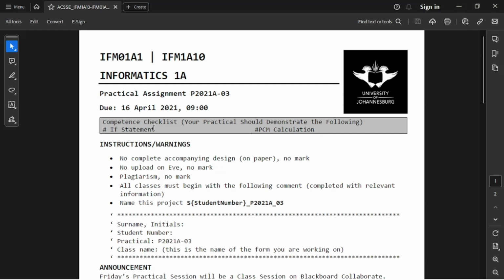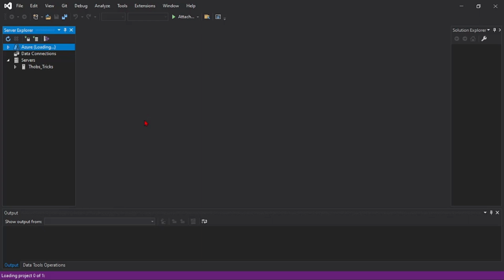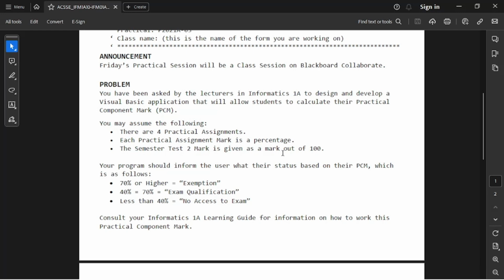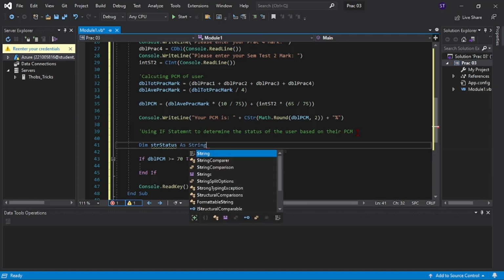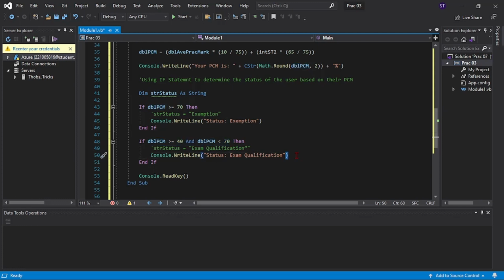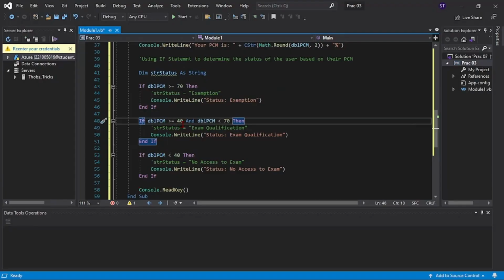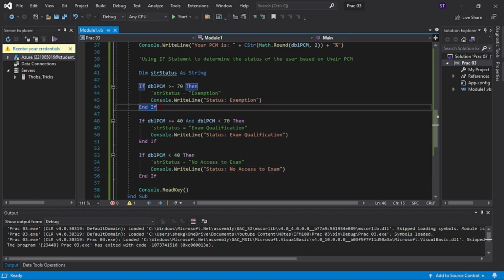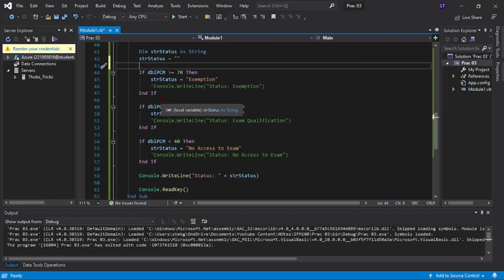VB Language Console Edition (Beginners) - Part 3 (If Statements)